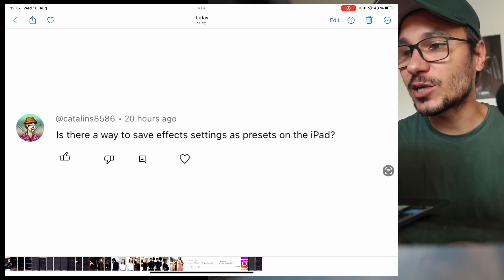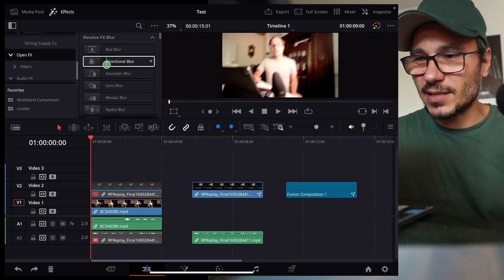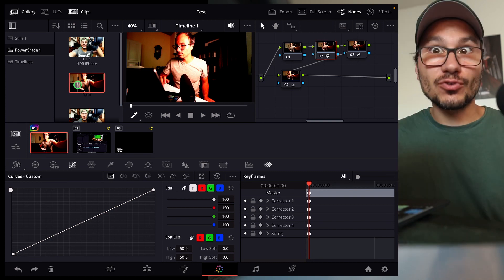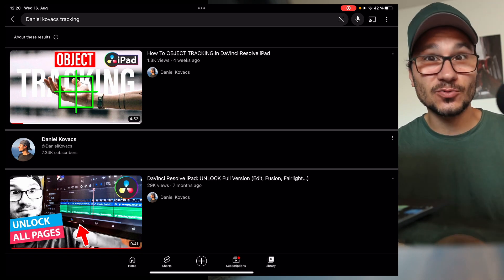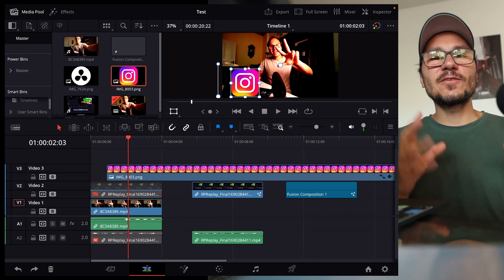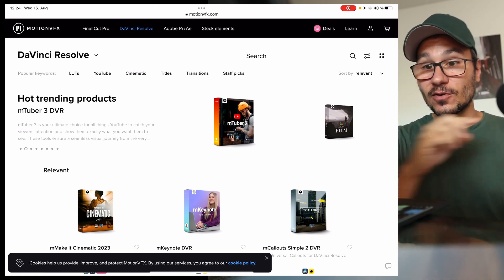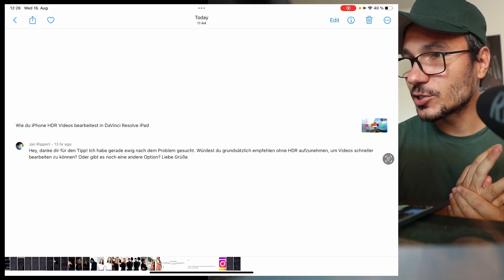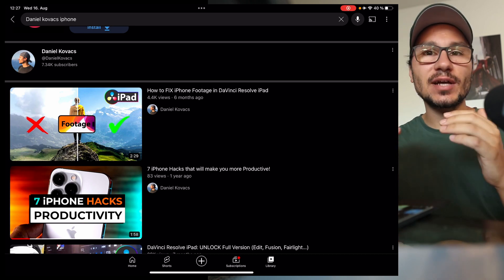How To Use Social Media Icons in DaVinci Resolve iPad | Ep.14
In this week Q&A DaVinci Resolve iPad Friday, we will cover 4 question. The most importent from this week is how to create Social Media Icons and Animations and use them inside of DaVinci Resolve on the iPad.